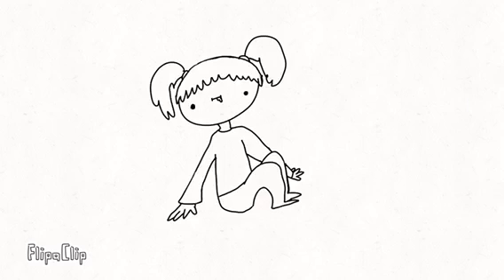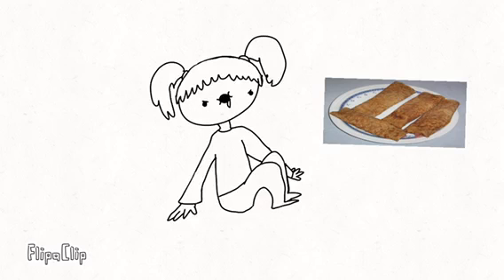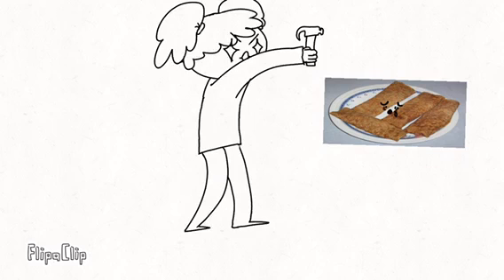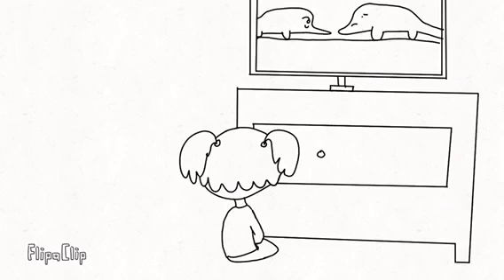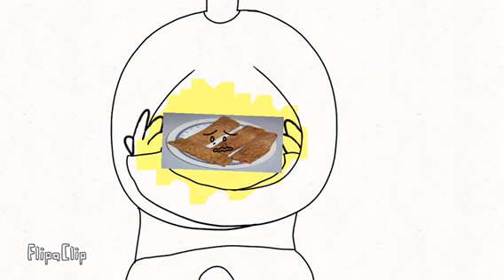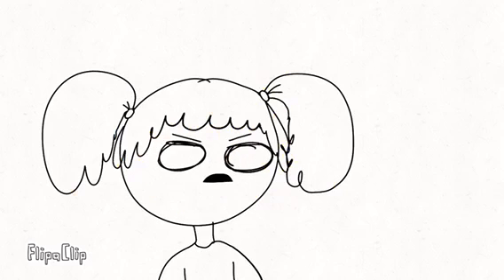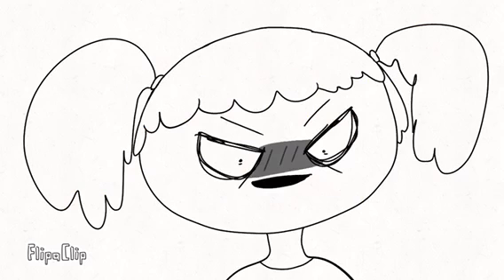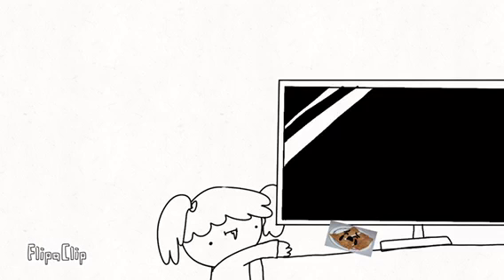The Oatcake Incident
So, this video is about that one time in my childhood where I decided I didn’t like something (I didn’t even try oatcakes until now)! Hope y’all enjoy and sub! 🦋😎